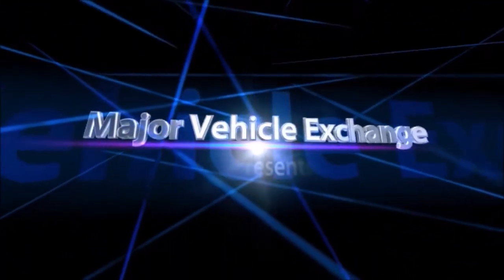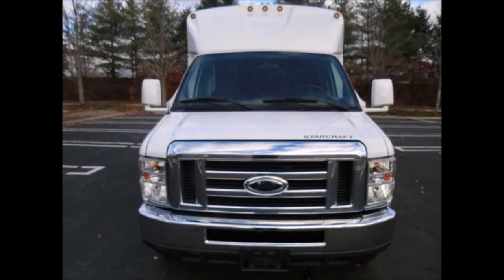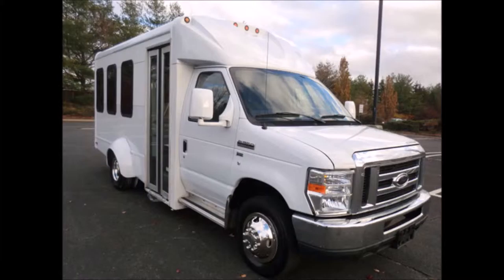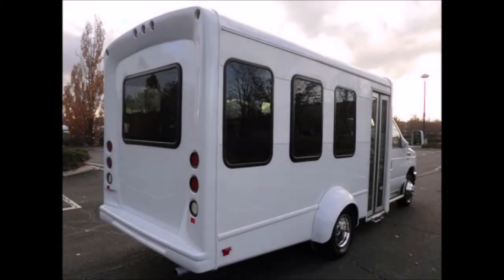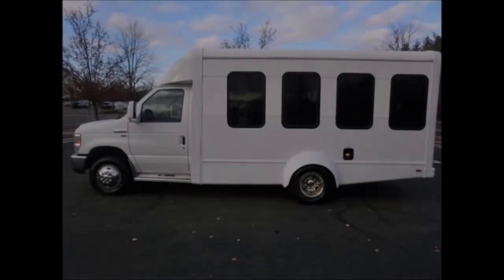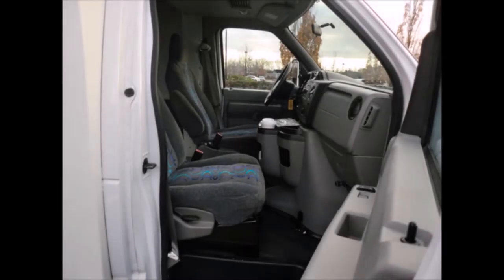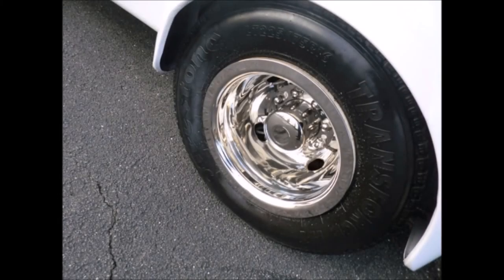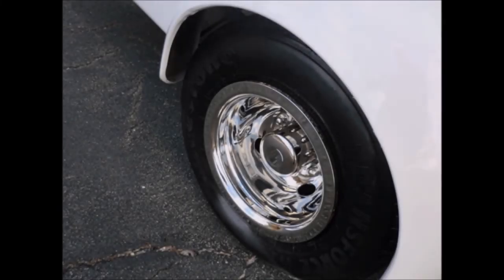Used Buses For Sale | 2011 Ford E350 14 Passenger Limo Shuttle Bus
Major Vehicle Exchange Presents Limo Bus For Sale 2011 Ford E350 14 Passenger Limo Shuttle Bus.
This Limo bus for sale has clear title.
This bus is fully RECONDITIONED AND READY FOR DELIVERY FOR CHURCH, SHUTTLE & LIMO SERVICE, SCHOOLS, EMPLOYEE SHUTTLE, AIRPORT & HOTEL SERVICE, TOUR, CHARTER, TEAM SPORTS, AND MUCH MORE.
THIS BUS IS FULLY REPAINTED & DETAILED. EXCELLENT CONDITION BOTH INSIDE AND OUT!
ELECTRIC DOOR with Stainless Steel Grab Handles.
As part of the reconditioning process the bus was fully serviced and inspected.
We have repainted, detailed, and inspected this bus from bumper to bumper to give it a like new appearance.
This Limo bus has Tinted Glass.
External auxilliary lightings.
This bus was quality built as you can tell by the coach, which looks great.
This bus is very roomy and spacious, guaranteed to provide passengers and drivers with a smooth and comfortable ride.
It can accomodate upto 14 passengers + driver.
This Limo bus has ANTI-LOCK BRAKES.
The bus was very well cared for and was on a maintenance schedule and serviced regularly.
POWER MIRRORS, DOOR LOCKS, AND WINDOWS.
Any repairs were done as needed to make this bus fit for any use.
It has FORD 5.4 Liter Vee 8 TRITON GAS ENGINE and FIVE SPEED AUTOMATIC TRANSMISSION WITH OVERDRIVE.
There are no known problems with this vehicle and the bus is 100% ready to go. Test drives welcome!
This Limo bus has Cruise Control + tilt wheel.
AM/FM/CD/STEREO WITH SPEAKERS THROUGHOUT.
It has 133,345 miles on it.
This Limo bus has Ko PILOT SEAT.
The extremely comfortable level 5 high back velour reclining seats with seatbelts are in excellent condition as well as the rest of the cabin.
The interior is in excellent condition, having been cleaned regularly with minimal wear and tear.
This Limo bus has Back Seats with seat belts.
OVERHEAD LUGGAGE SPACE.
The tires with Brand New Chrome Wheel Covers are in excellent condition with more than 85% of tread remaining.

Limo Bus, KGN7